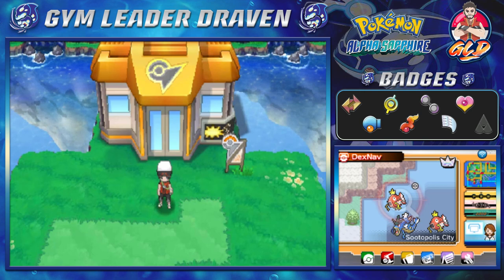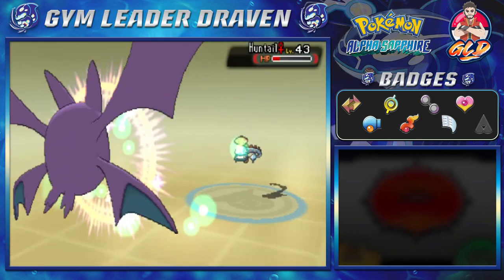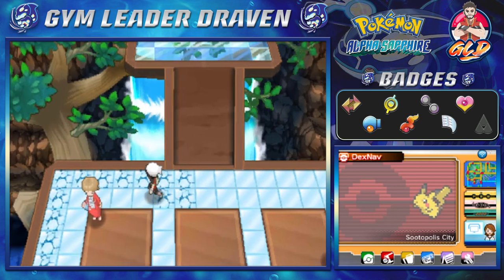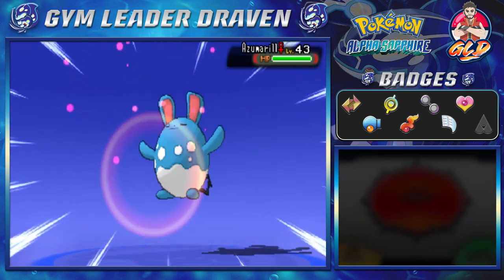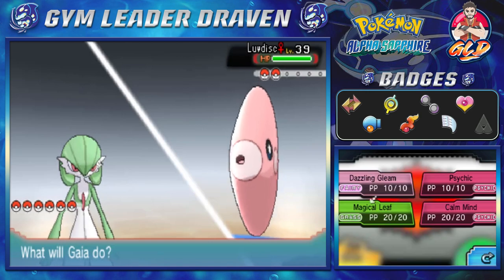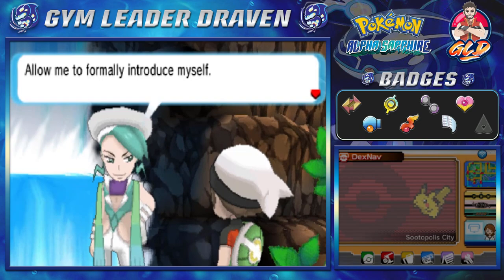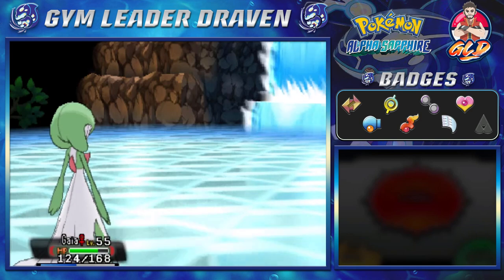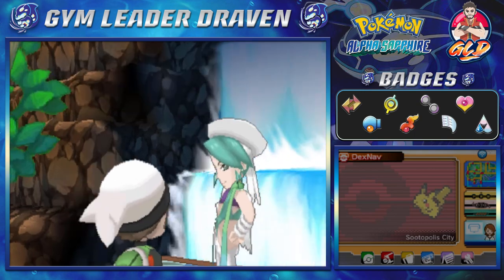Pokemon Alpha Sapphire Walkthrough (2023) Part 56: Gym Battle #8 Wallace!